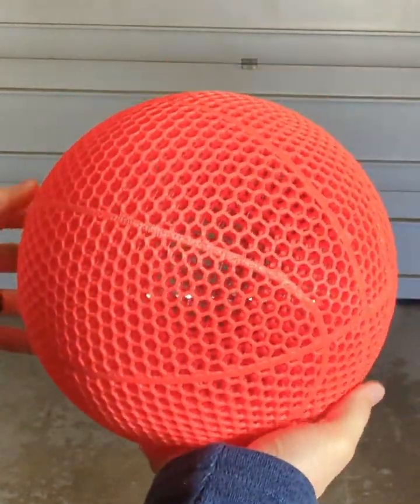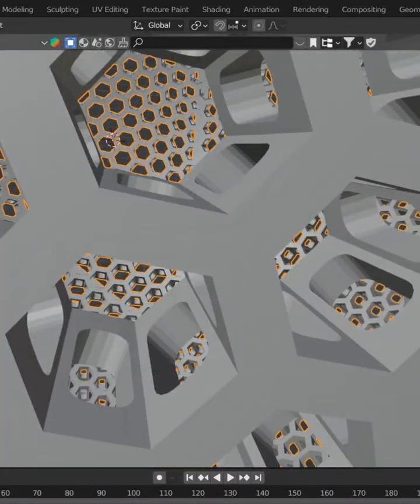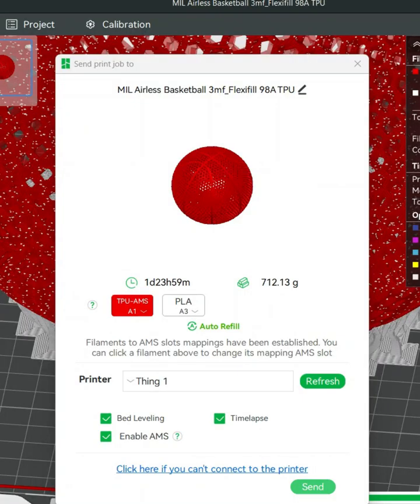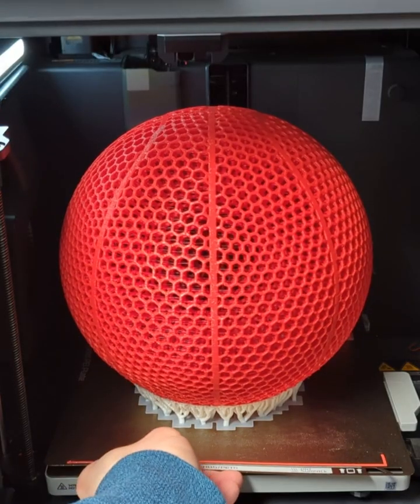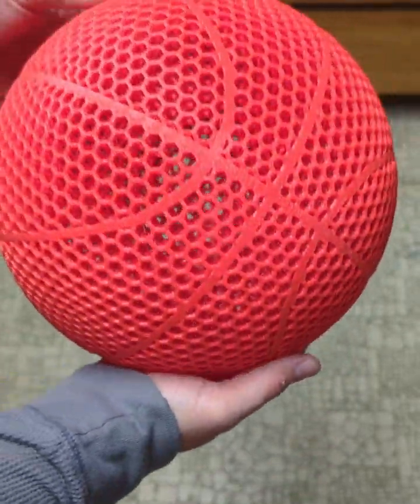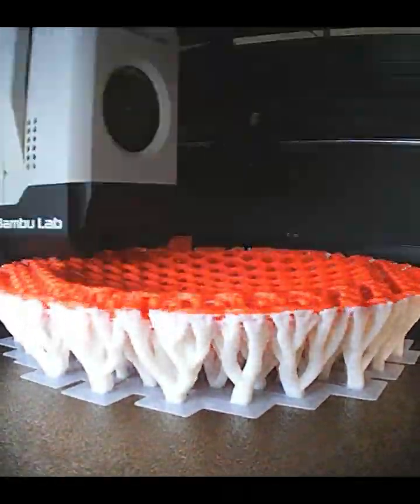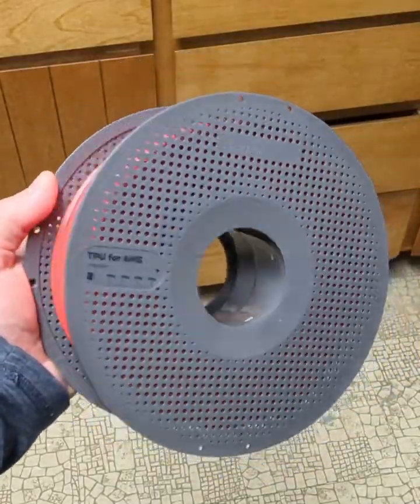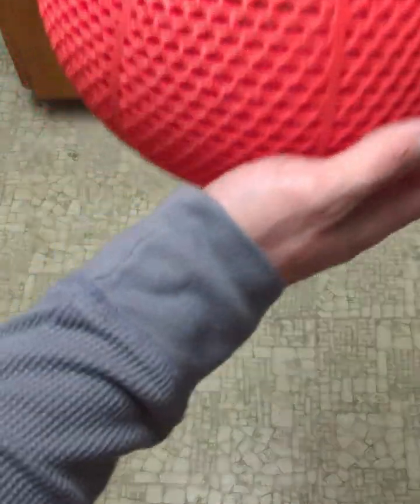Does This TPU Work With AMS? + Airless Basketball Test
When we heard that Bambu Lab released a TPU filament that is compatible with the Automatic Material System (AMS), we knew we had to test if it would actually work. All of the flexible filaments that we tried in the AMS in the past resulted in tangles or clogs, so if this filament works with the AMS, it could open the door for different support materials or multi-material prints. We also wanted to know if this is a good filament option for creating well-performing airless basketballs. Both of these questions are answered in our video!

Link to printer bed glue stick